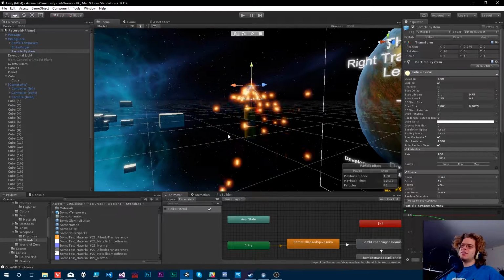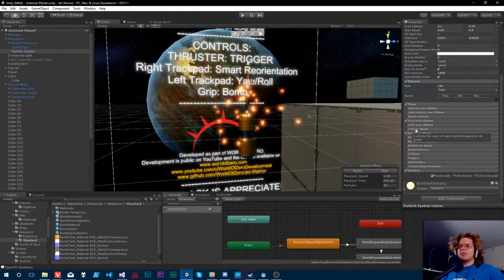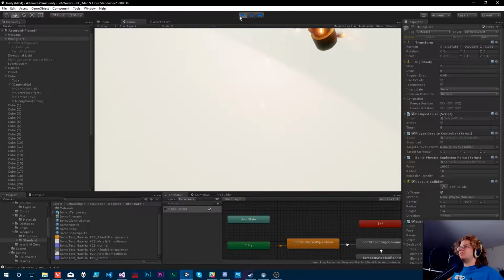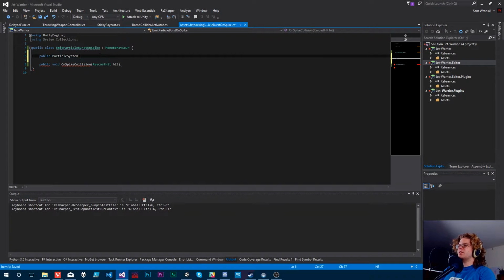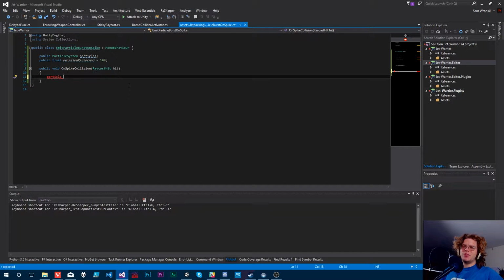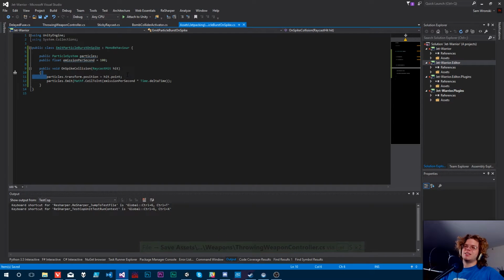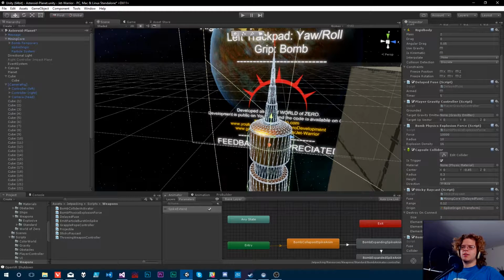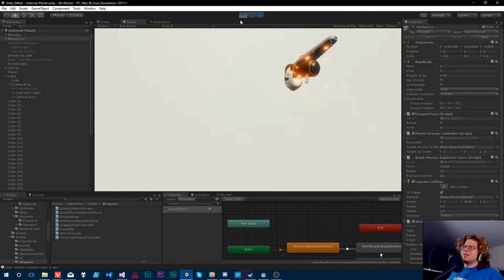Creating Sparking Collision Trails - Lets Make Asteroids VR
Expanding on what we were working on yesterday we're going to be adding a spark particle effect to our bomb's spike. This means we'll get a nice and simple sparking effect to happen when our bomb is dragged over something it can stick into. The effect is simple yet allows us to get some really good feedback on if our bomb will stick into an asteroid or not.

To accomplish this we're going to move our particle system to the collision point and then make use of the ParticleSystem.Emit() function to emit new particles whenever we are colliding with an object. The overall effect is really simple to build and the results are fantastic. It's a simple and effective solution to this problem.

The demo of endless mode is available for free on Game Jolt

The code is available on GitHub and you can browse it
Certain things are not included in the open source version.